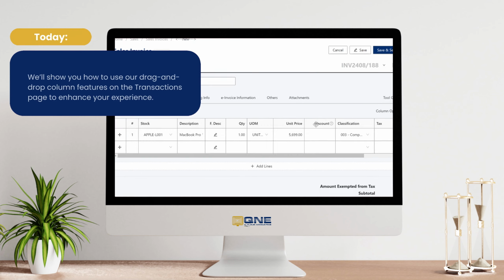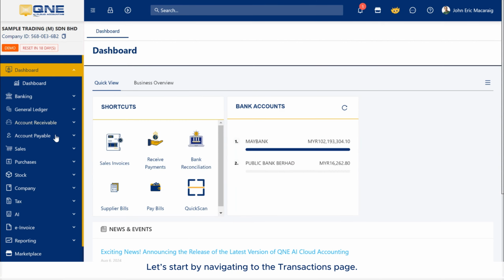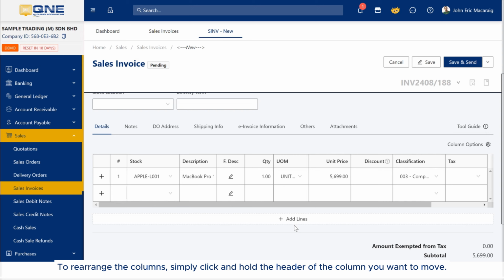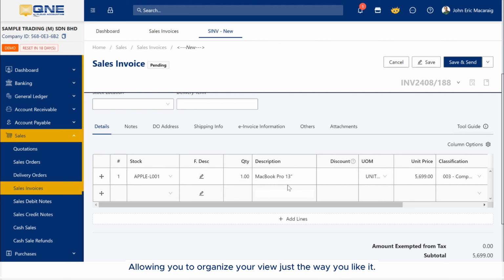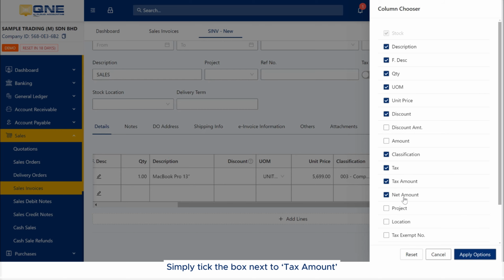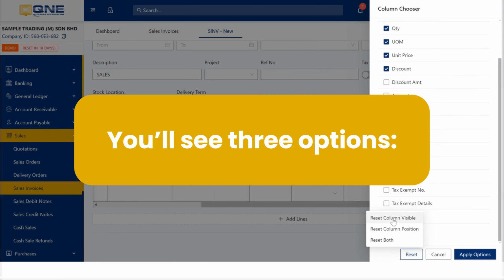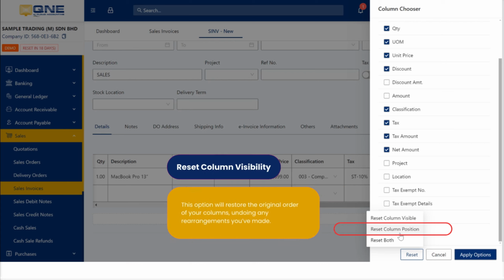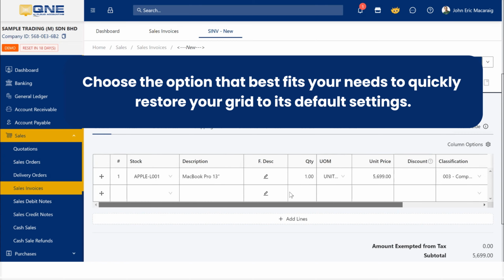Optimize Your Views: Using Drag-and-Drop Column Features in QNE AI Cloud Accounting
Why stick on the usual when you can customize? Optimize your view in QNE AI Cloud Accounting today!

Unlock the full potential of QNE AI Cloud Accounting with our step-by-step tutorial on using drag-and-drop column features on the Transactions page! 🌟

In this video, you’ll learn how to:
 • Customize Your View: Rearrange columns on the Sales Invoices page to prioritize the data you need.
 • Add Important Fields: Easily add new fields, such as ‘Tax Amount,’ for a comprehensive overview.
 • Reset Layouts: Quickly revert to default settings with a simple click.

Take control of your accounting data, streamline your workflow, and make informed decisions faster than ever!